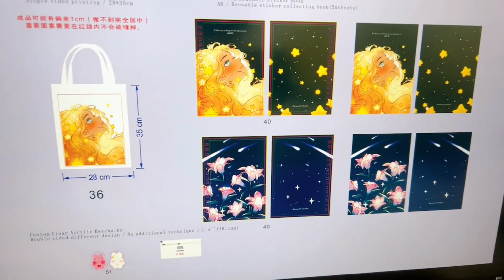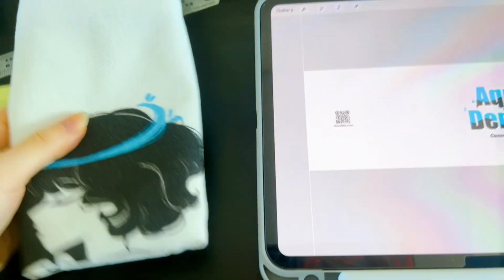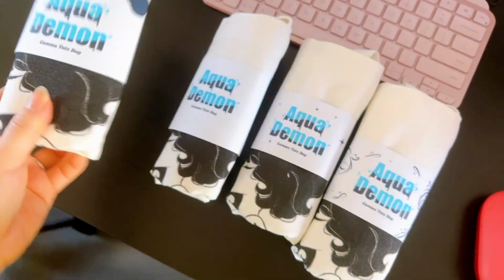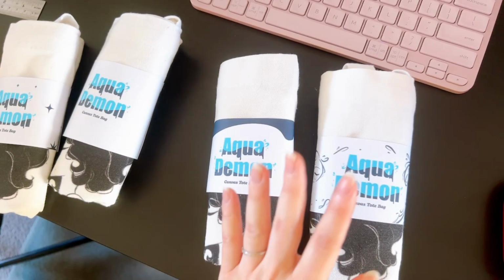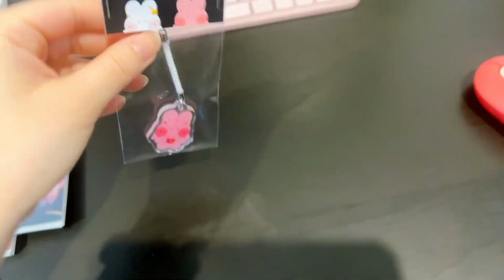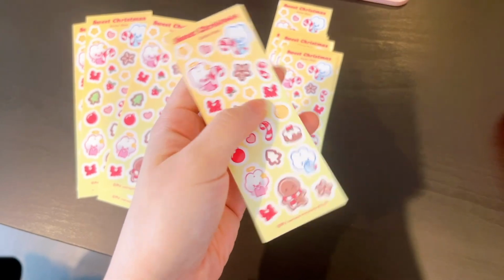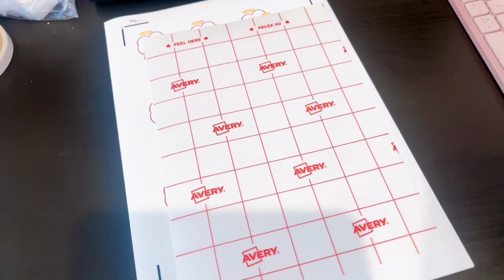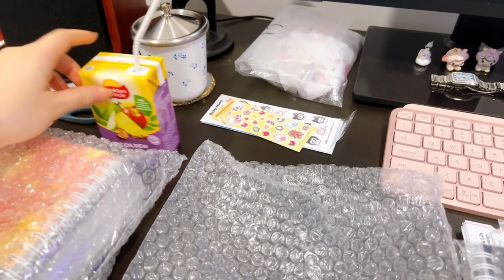🌷BIGGEST SHOP UPDATE PREP 2024 + Vograce Review 🌷Running a small business in Sydney Australia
Hey everyone! It's been a while since I last made a video because I've been doing lots and lots of house moving! After weeks of working on the new apartment, I finally have some time to sit down and work on some new items, so this is a big shop update! :D

Hope you enjoy today's vlog and stay healthy and happy :3

Love, Chuu ♡

♡ Creating cute and bubbly art to light up your day ♡

Chuubibi, founded by Lucy, springs from a mission to infuse joy and hope into people's everyday routines. Every artwork is designed and crafted by Lucy herself.